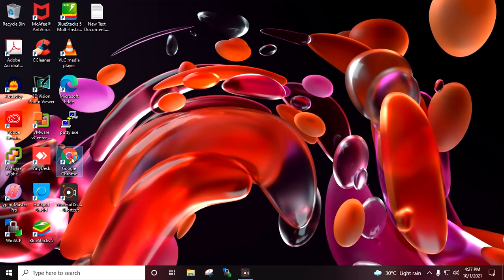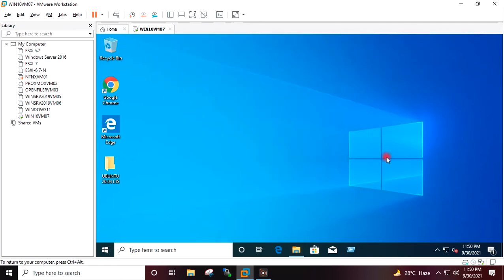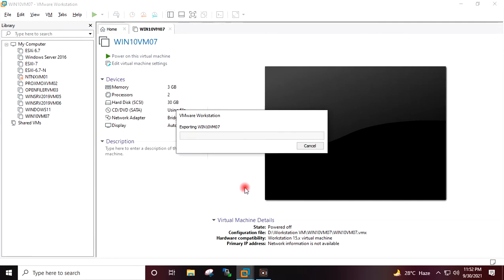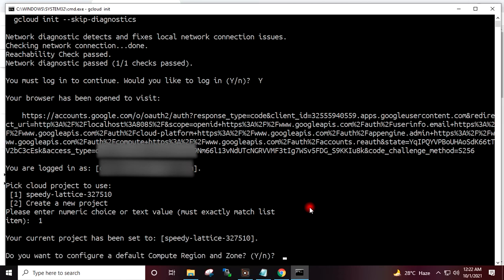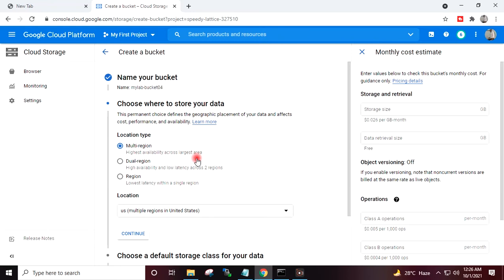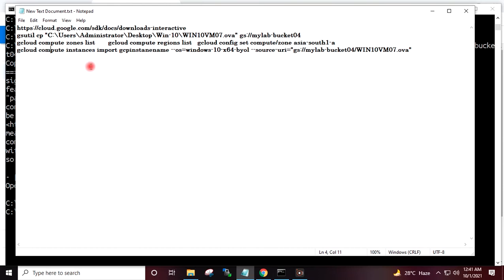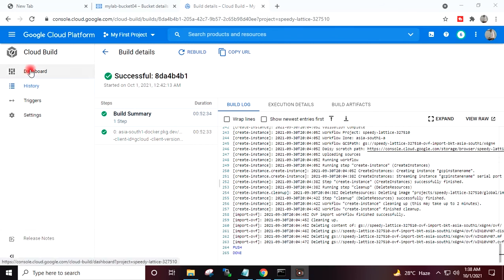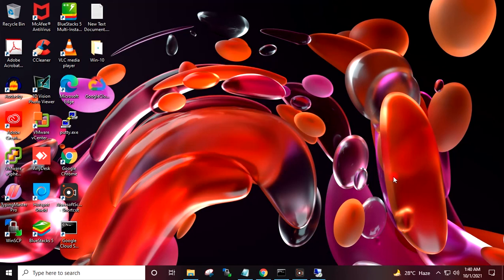Google Cloud Platform(GCP) | Migrate VMware VM to Google Cloud | Windows 10 VM On Google Cloud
In this video, I will show you how to migrate VMware virtual machine to Google Cloud. How to run Windows 10 on Google Cloud for Free(windows 10 on google cloud or windows 10 vm on google cloud). This is gcp tutorial for beginners(google cloud platform tutorial).Google Cloud Platform(GCP or google cloud). We will see google cloud sdk install windows(google cloud sdk or google cloud sdk tutorial).

migrate to google cloud
gcp cloud migration
google cloud sdk install windows
Migrate virtual machine from VMware to Google Cloud
VMware to google cloud migration
gcp vm and vmware workstation
free cloud with vm to run windows
create vm in google cloud
cloud windows 10 android
compute engine

gsutil cp "C:\Users\Administrator\Desktop\Win-10\WIN10VM07.ova" gs://mylab-bucket04
gcloud compute instances import gcpinstanename --os=windows-10-x64-byol --source-uri="gs://mylab-bucket04/WIN10VM07.ova"